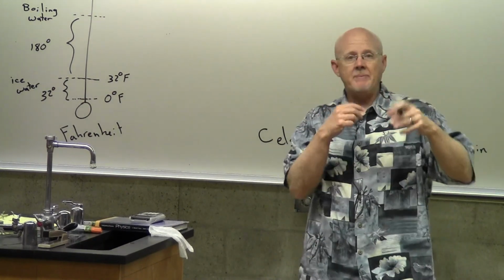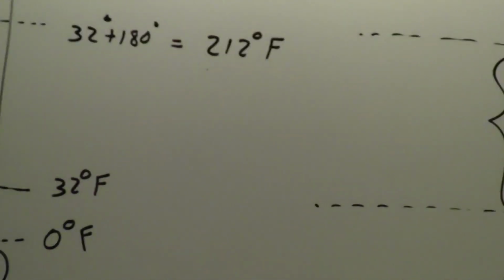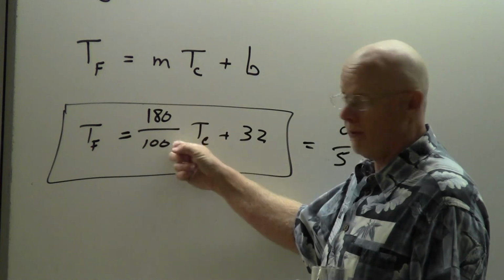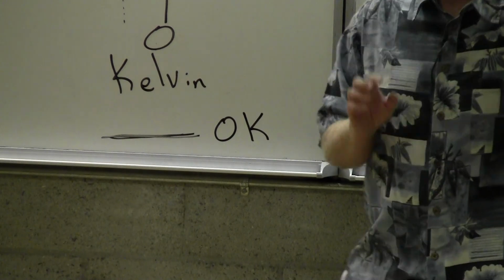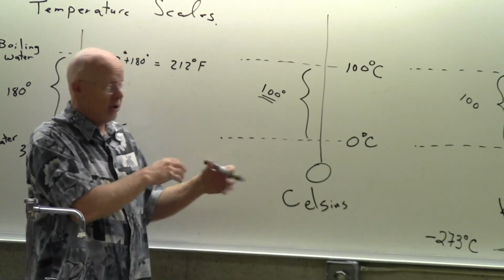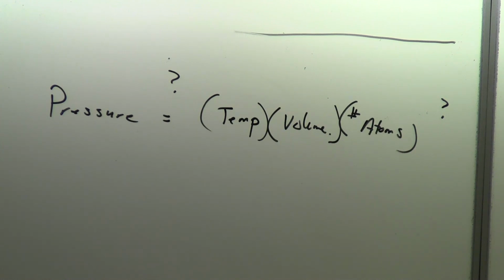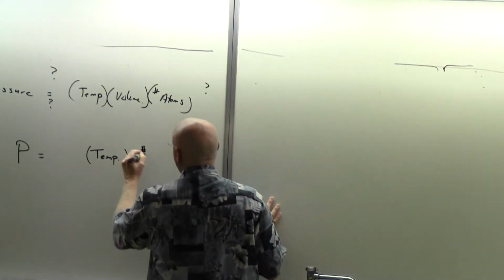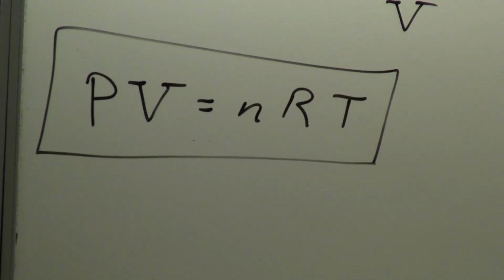Day 9 - Lecture 2 - part 1 of 3